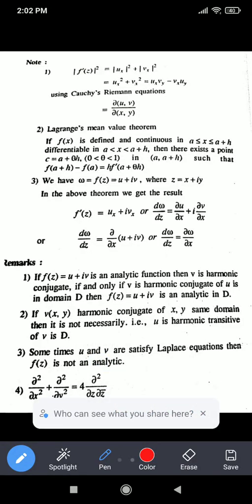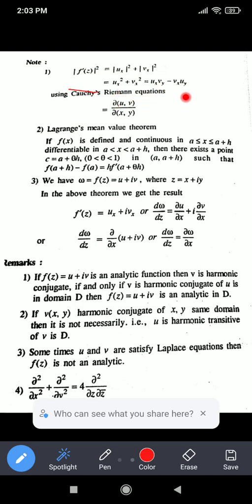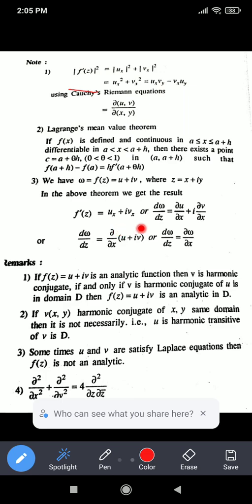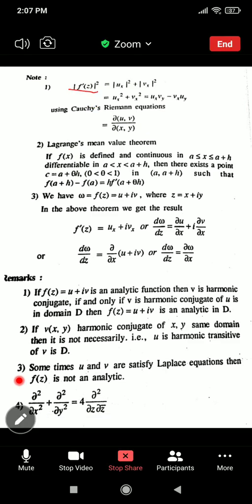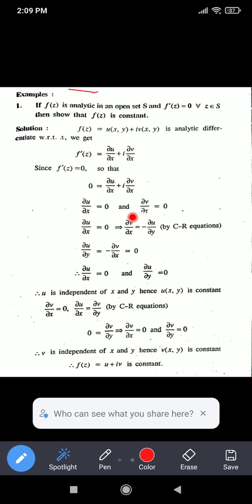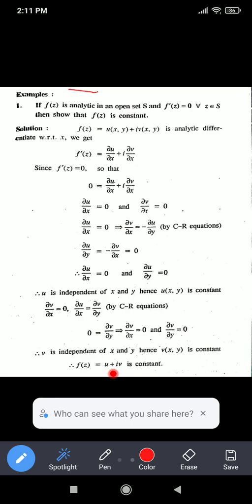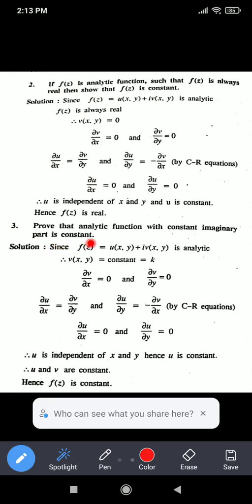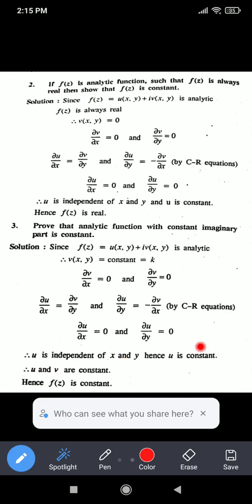Complex analysis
Examples on analytic function